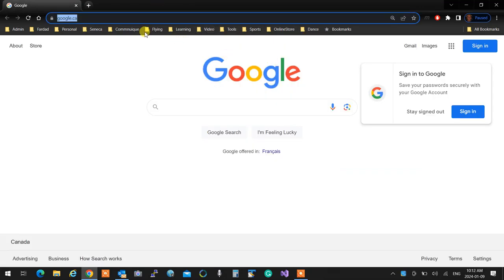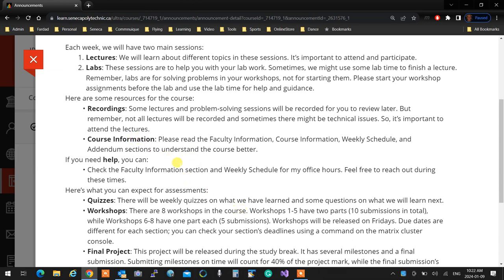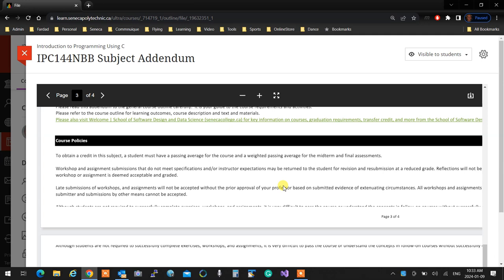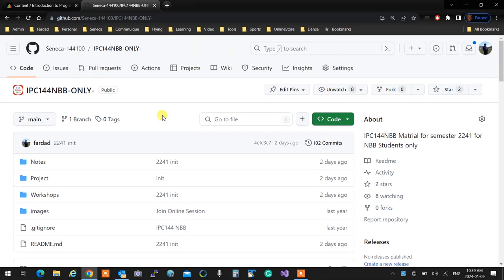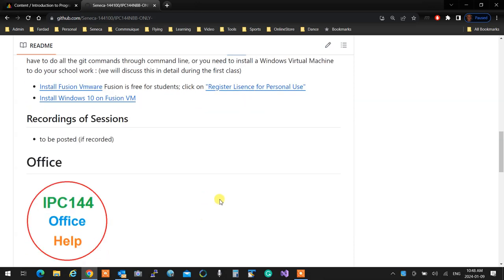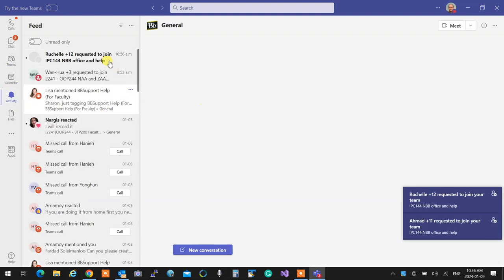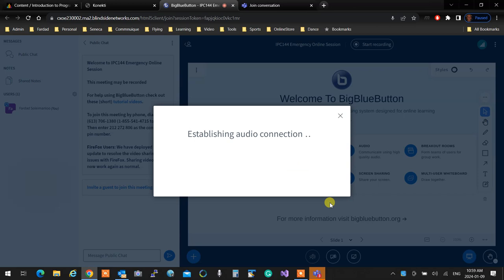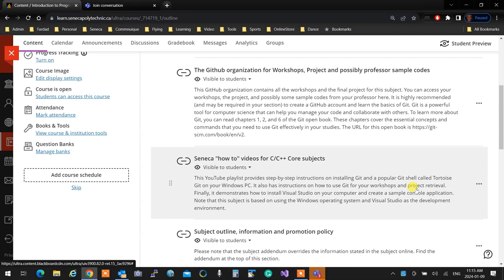IPC144NBB - 2241 - Jan09, Welcome to IPC144